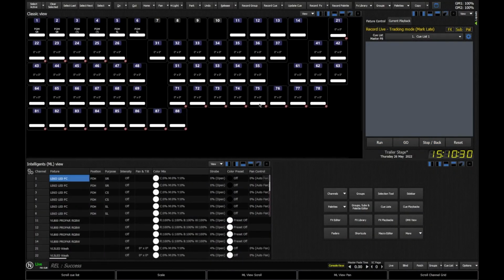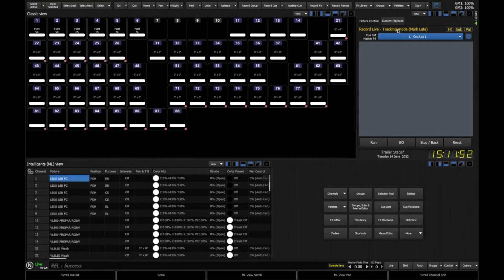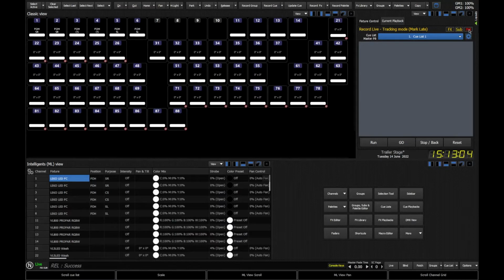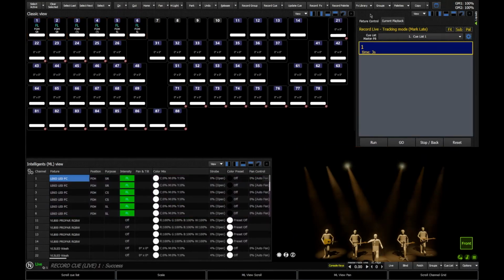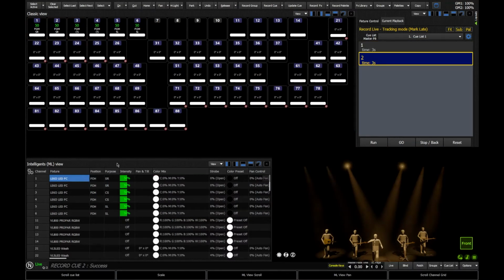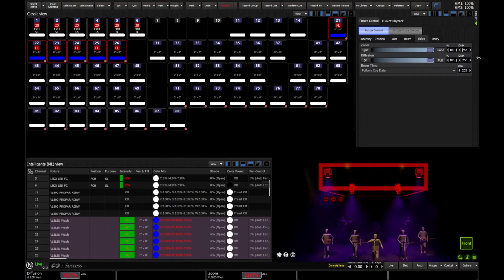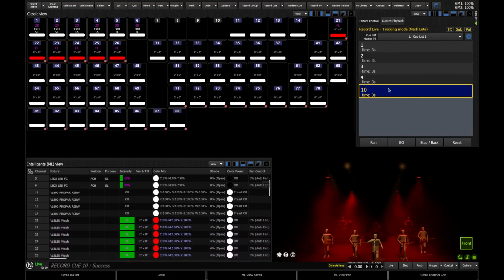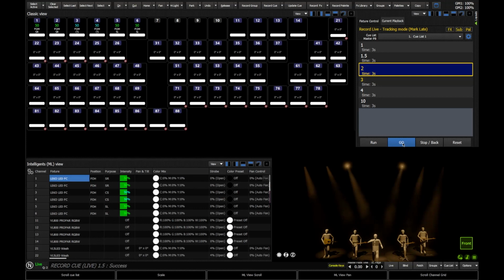NEO X | How to Record Cues